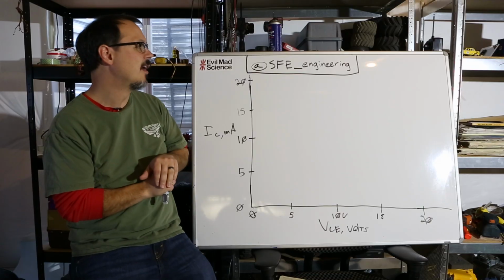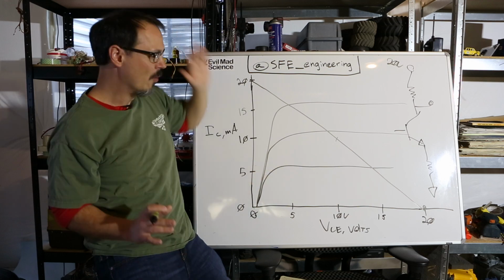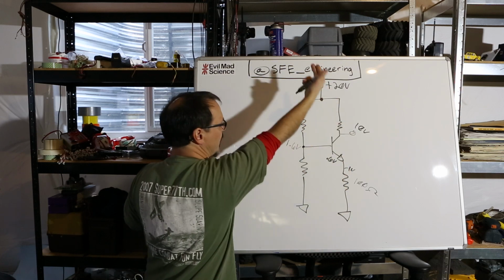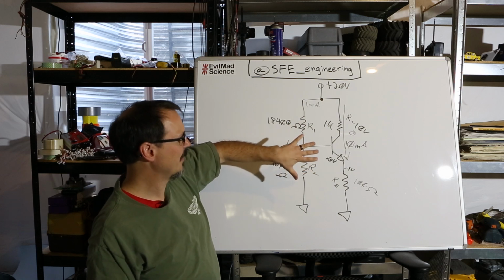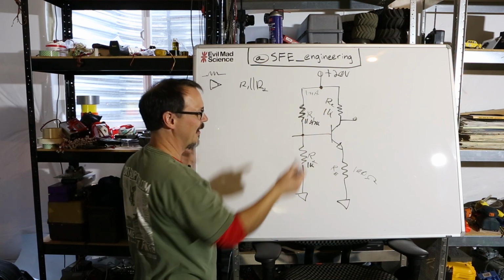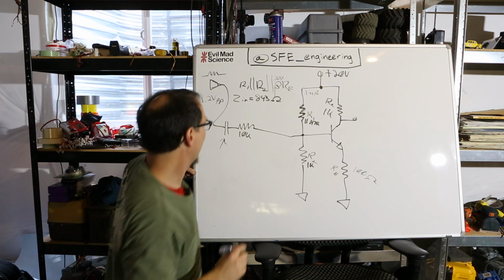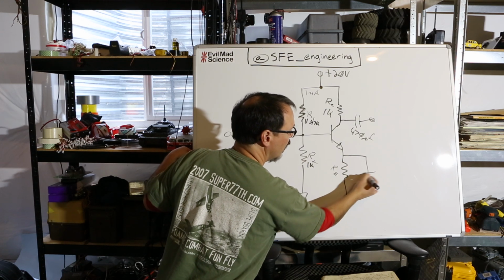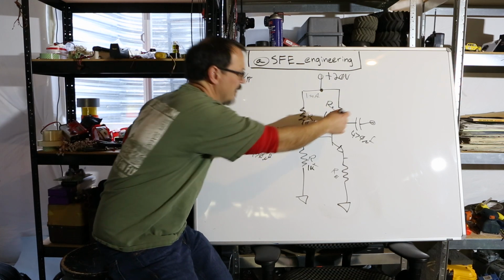SparkFun According to Pete #37: Transistor Biasing Configurations Part 2